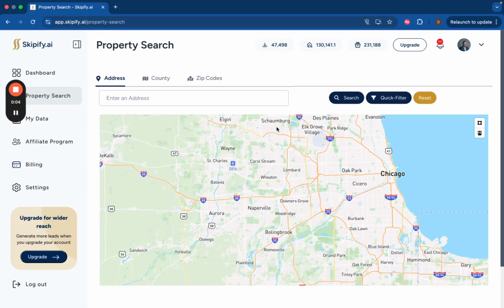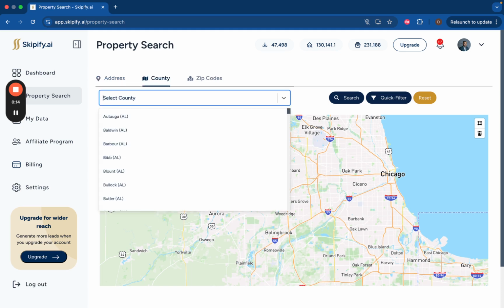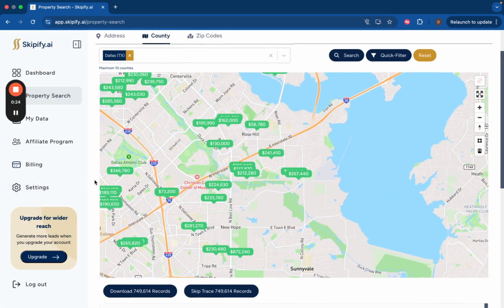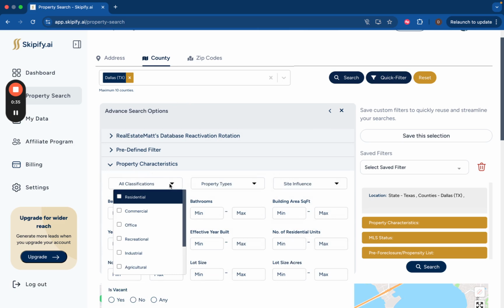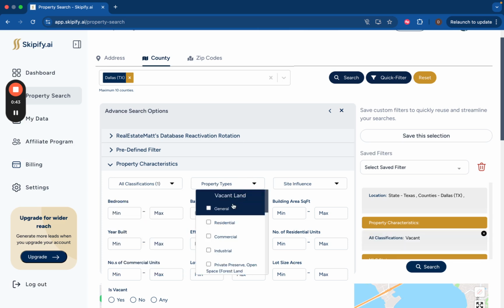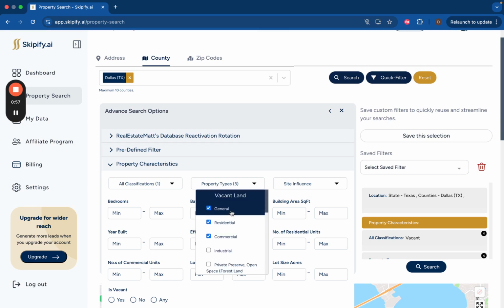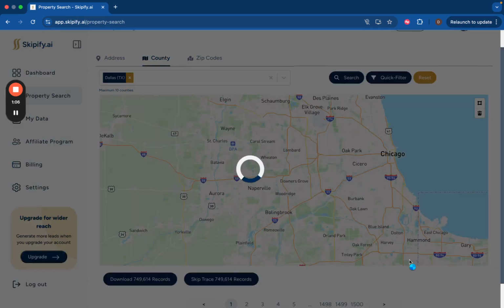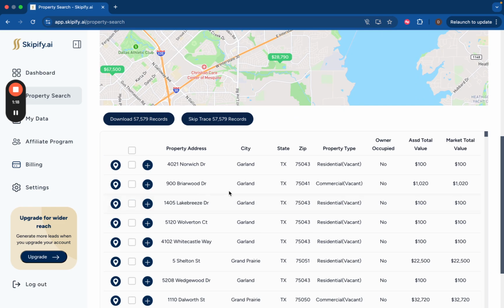How to Skip Trace Vacant Land Using Skipify.ai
In this quick tutorial, we show you exactly how to search and skip trace vacant land using our powerful property filtering system. Whether you’re targeting general, residential, or commercial vacant land, Skipify.ai makes it easy to find and skip trace these leads in just minutes.

📌 What you’ll learn in this video:

How to search by county, city, or zip code

How to apply Quick Filters to identify vacant land

How to refine property types (General, Residential, Commercial)

How to bulk select and skip trace filtered records

Where to download your CSV skip trace file after processing

Perfect for real estate investors, land developers, and wholesalers looking to tap into undeveloped or off-market land opportunities.